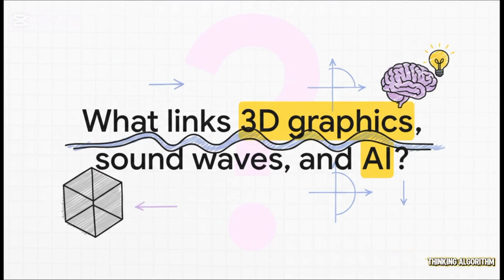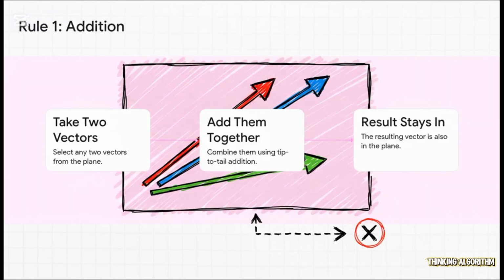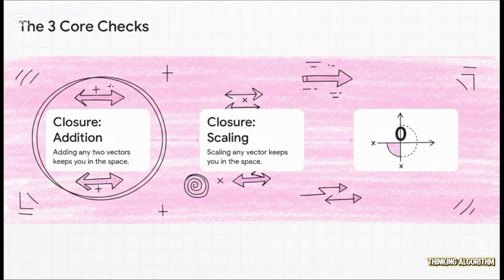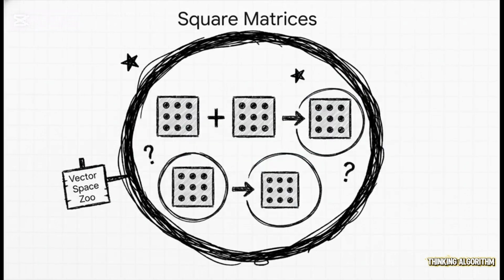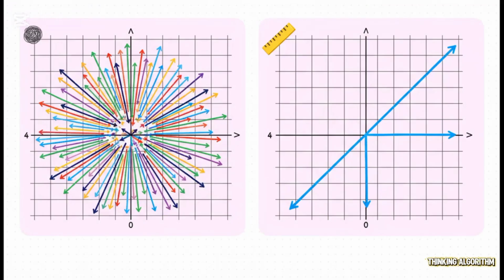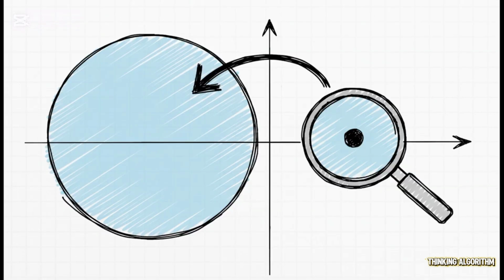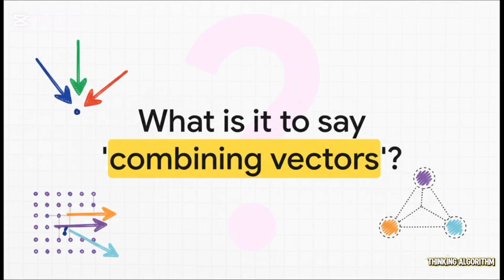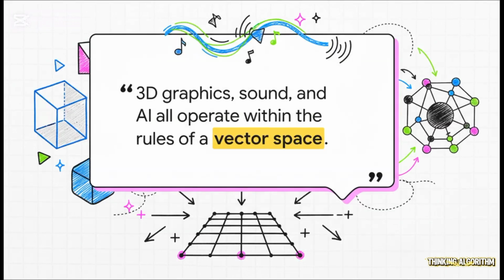Vector Spaces Language of Data Lce: 3